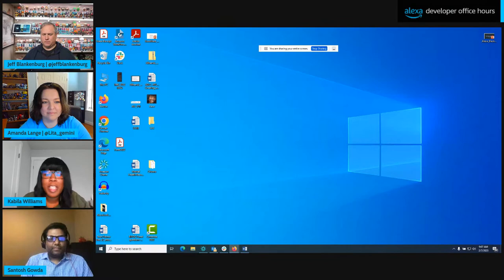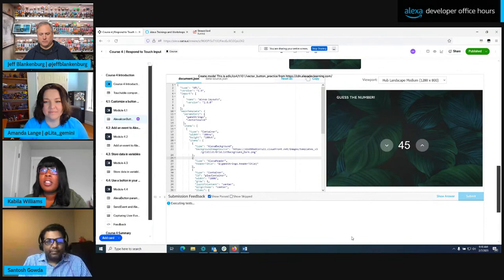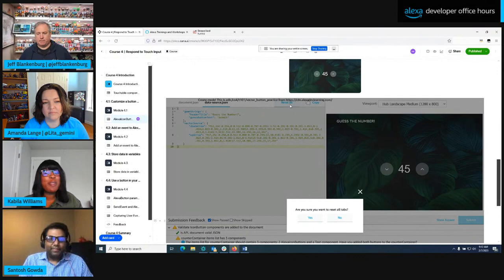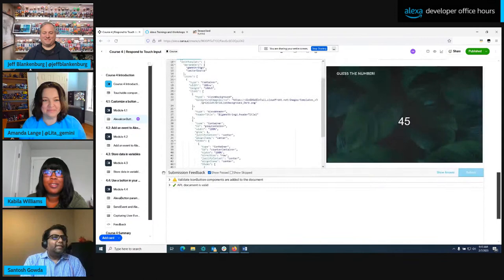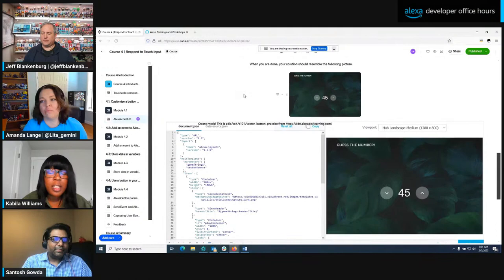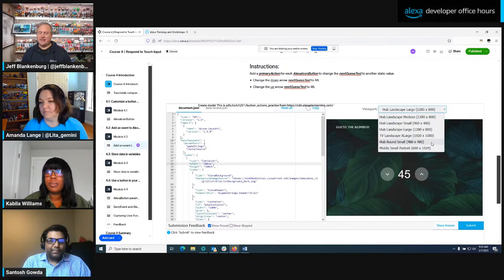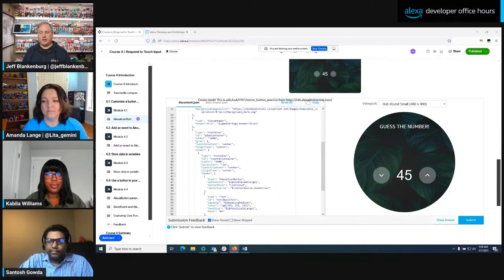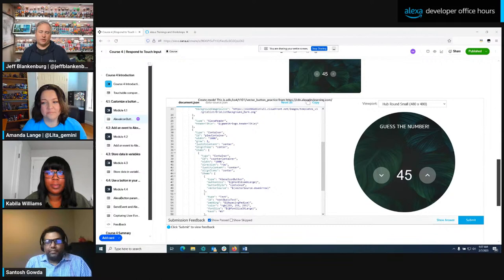Alexa Developer Office Hours featuring the Alexa Learning Lab team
Join Office Hours to hear from the Alexa Learning Lab team who will share how they are optimizing educational materials to help you build better with Alexa.